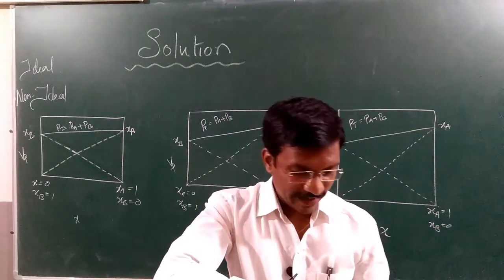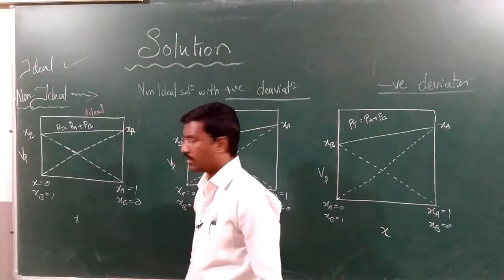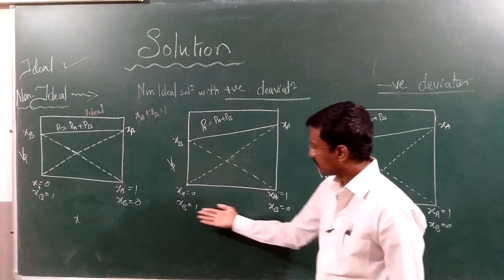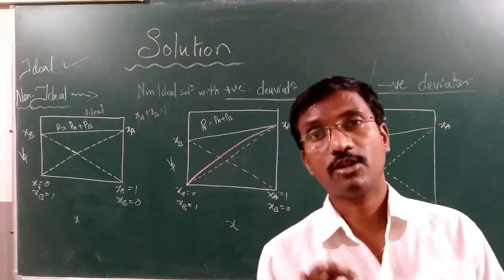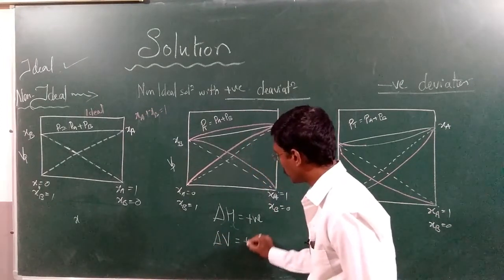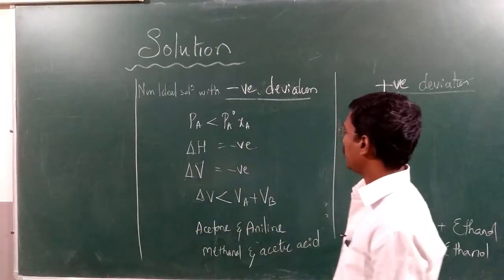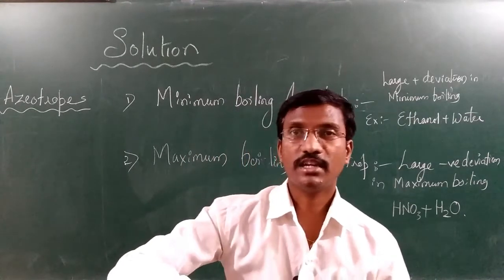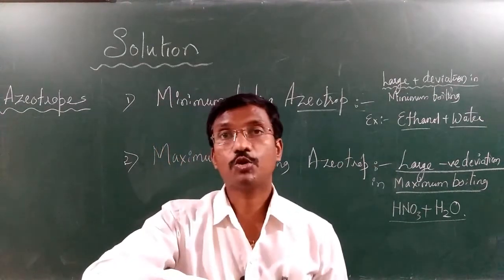II PUC SOLUTIONS 05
this video explains about non ideal positive deviation and negative deviation